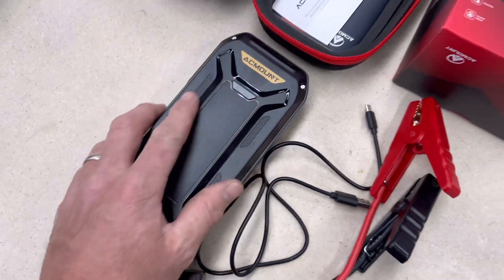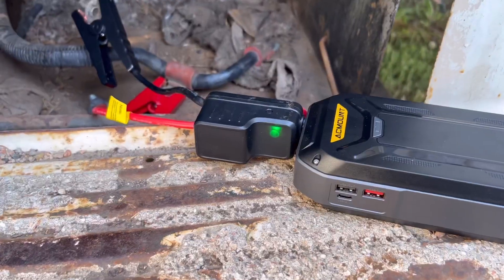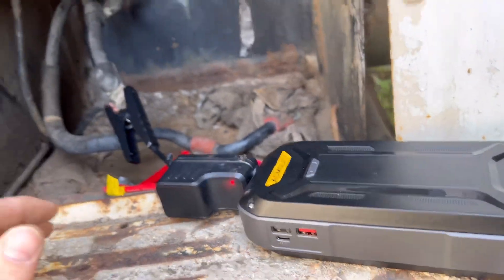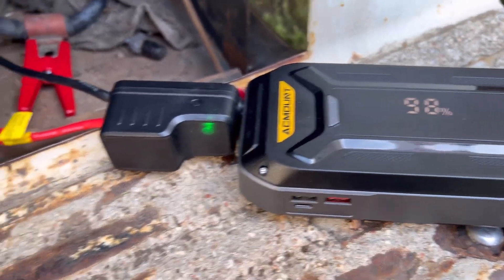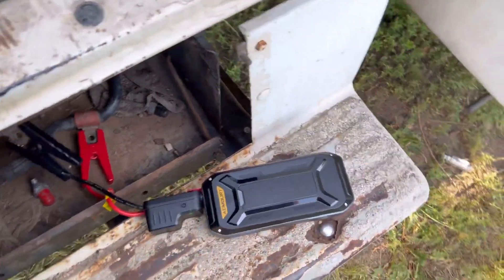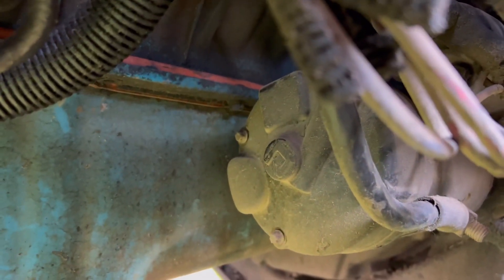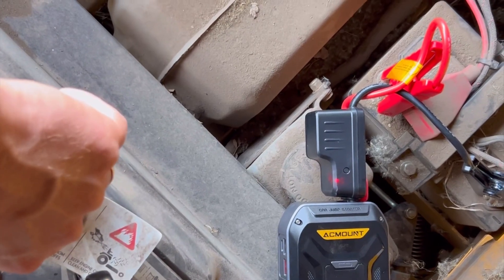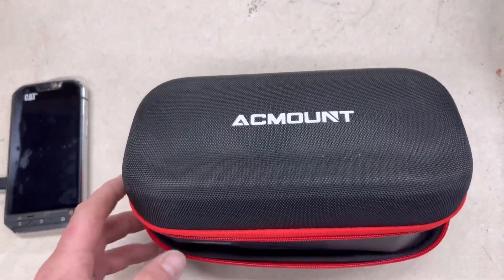Acmount Car Jump Starter Review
Acmount Car jumps starter review, this thing will jump start a big diesel truck with no battery.  I was very impressed.